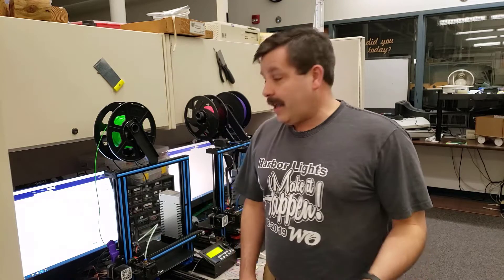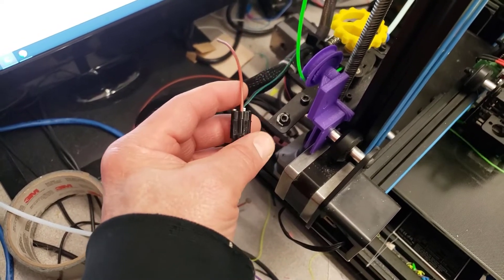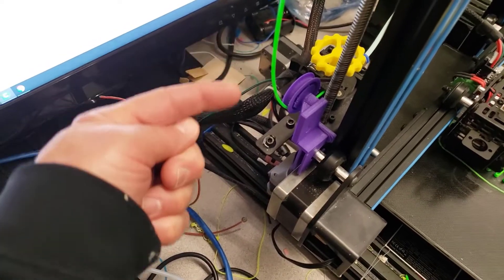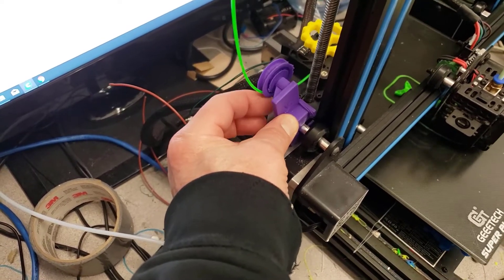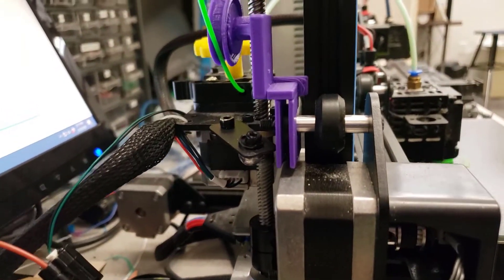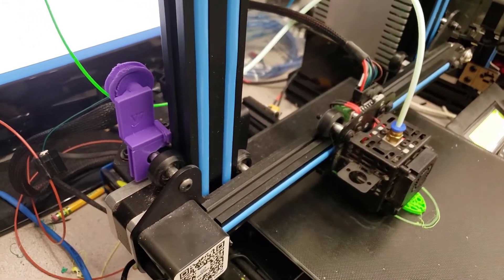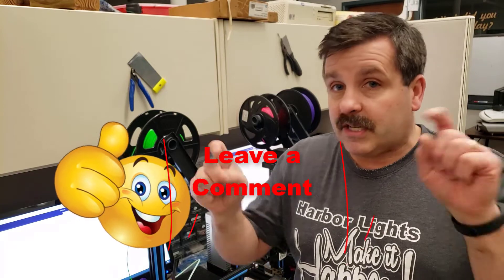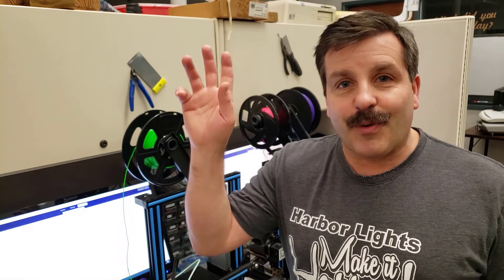Freaky Fast Fix Geeetech A10 Filament Run Out Sensor (temporary)